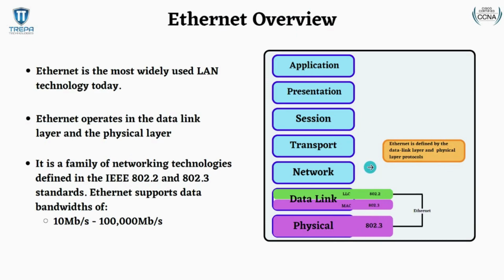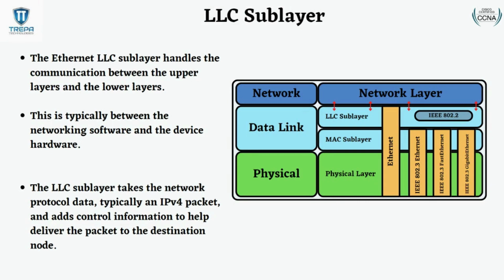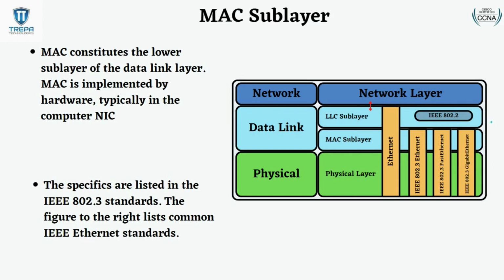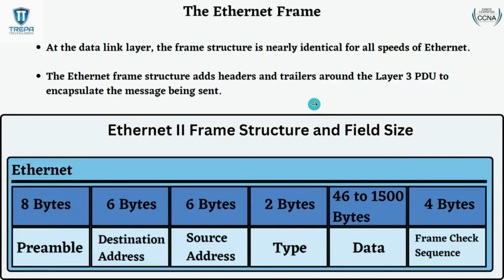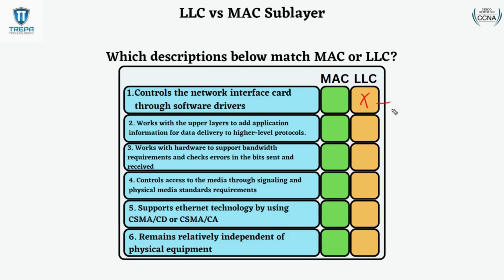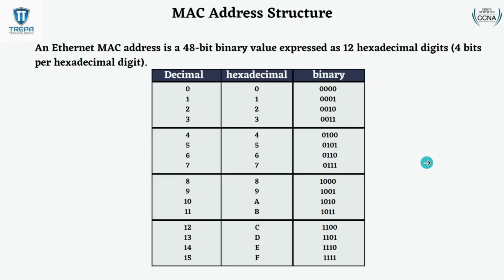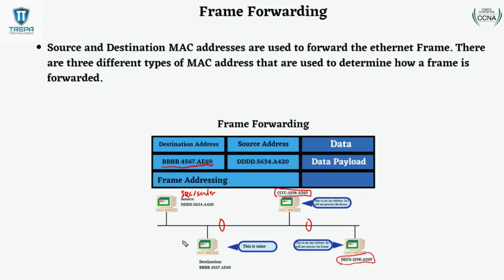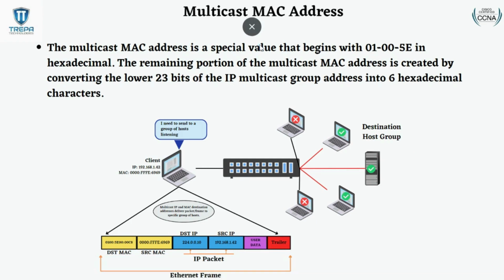CCNA FULL COURSE 2024: Learn IT! 💻 Layer 2 Ethernet Technologies CCNA 200-301 Study Guide